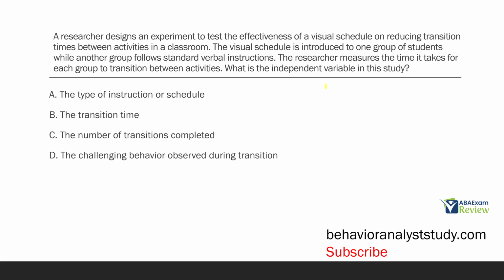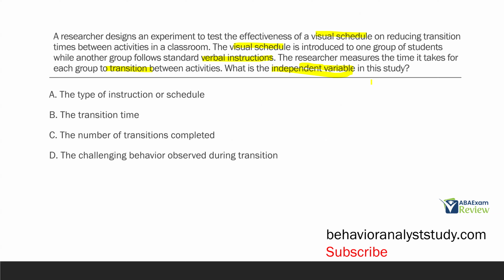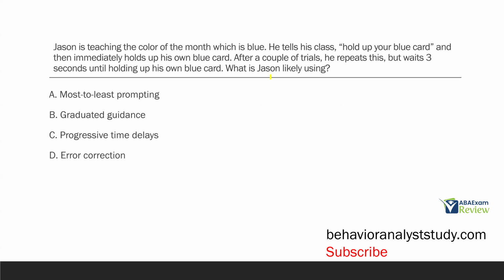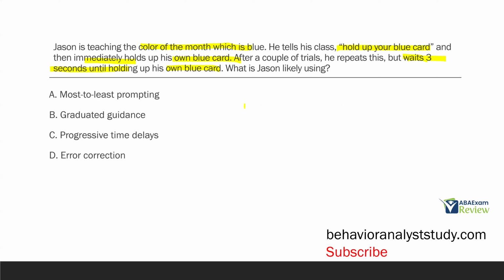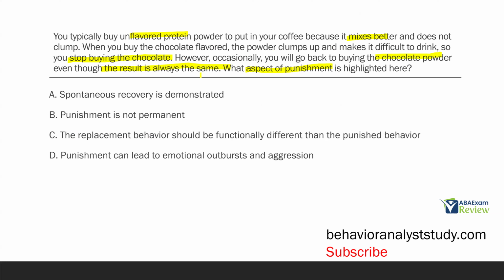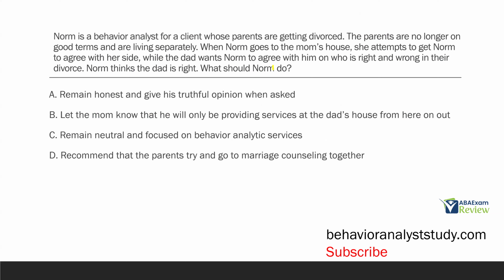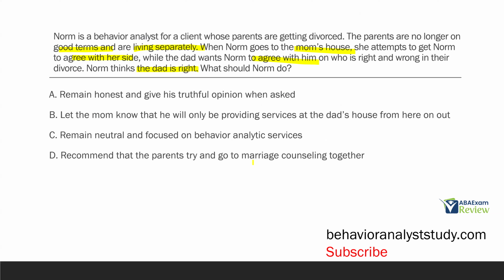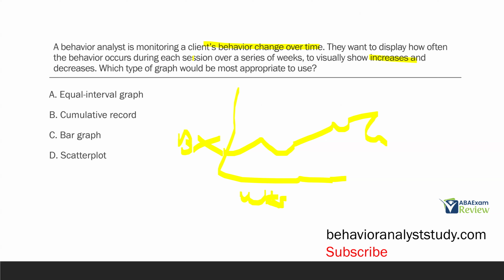BCBA® Exam Practice Questions | Behavior Analyst Exam Practice Questions | Part 146